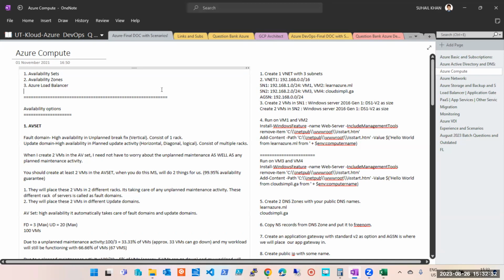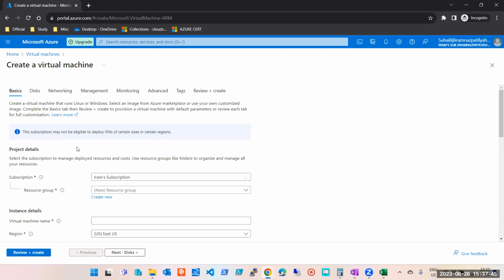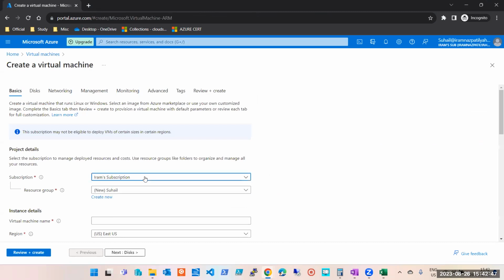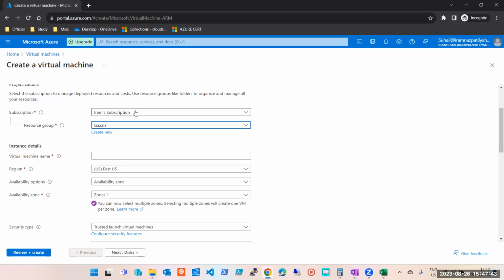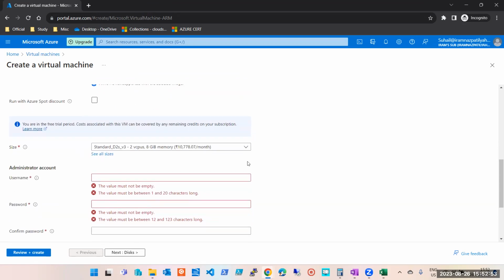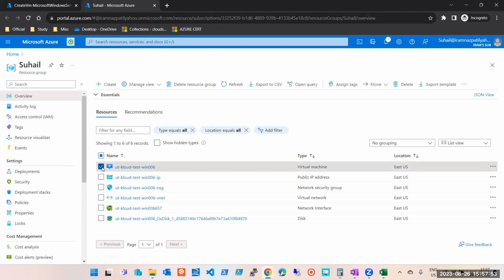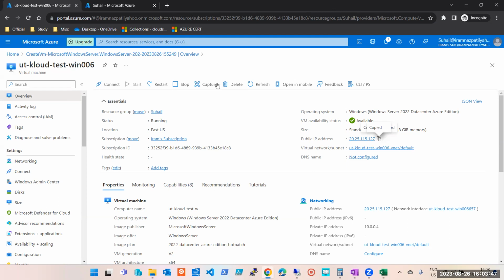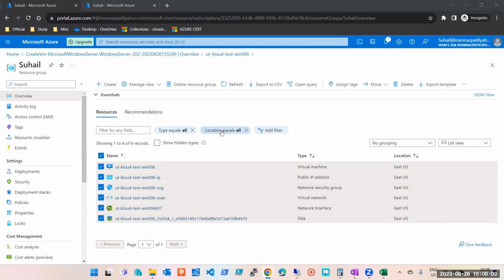Session6 C Azure AD Bulk Users, MFA, AD Connect, Virtual Machine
The purpose of this session is to cover Topics- Virtual Machine Create - Practical.